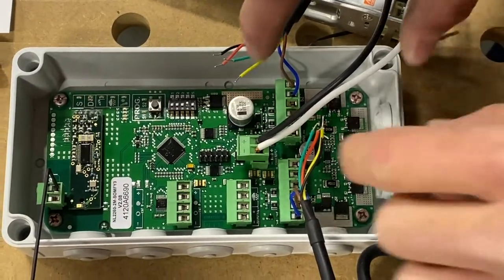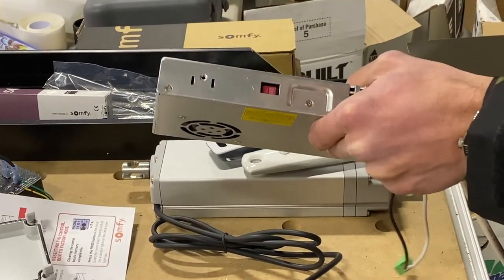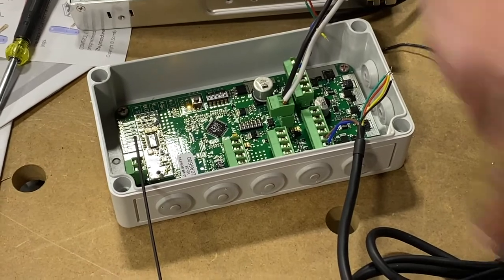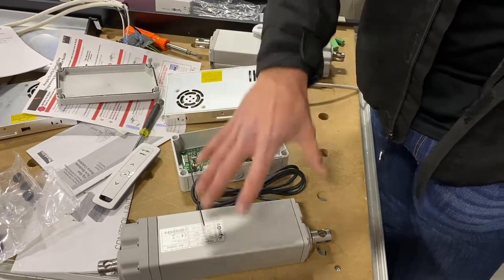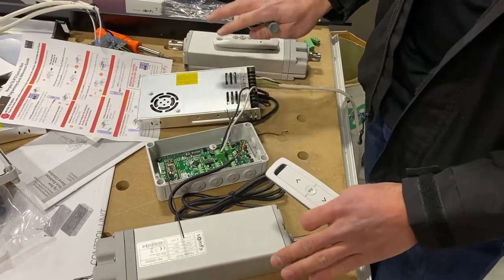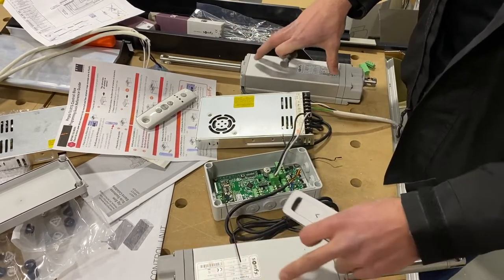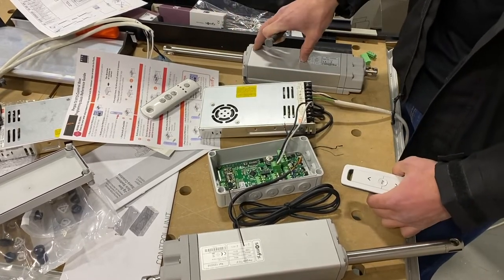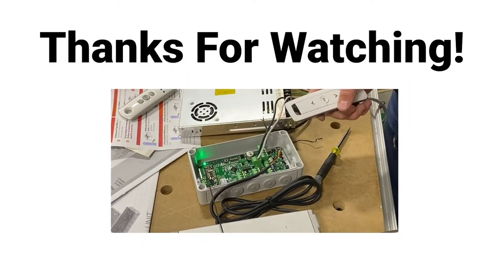How To Program A Somfy Receiver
Here we will program two motors with the Somfy receiver. In this video, it will cover specifically programing two 150MM Somfy Motors with the Somfy Receiver.

It will also cover how to reset if you find yourself stuck, how to set ice limit, how to install in the winter, and how to add both motors to one single channel.